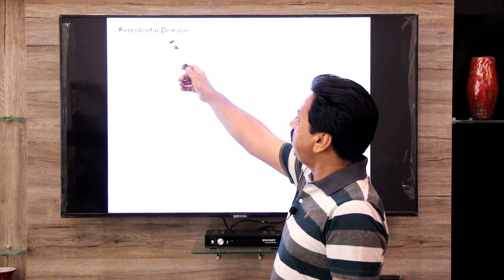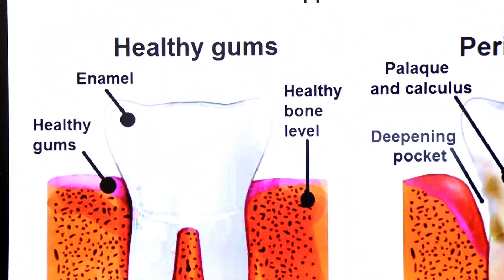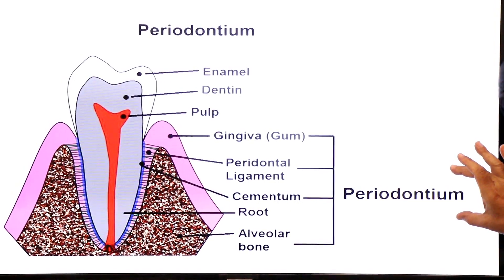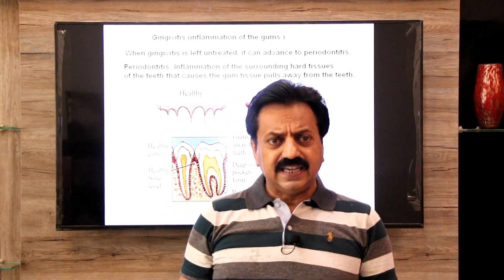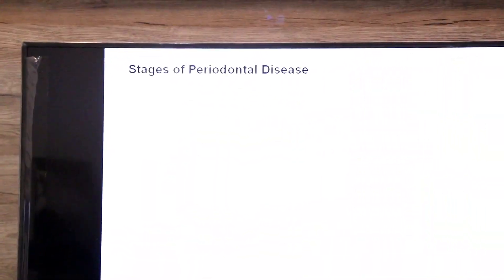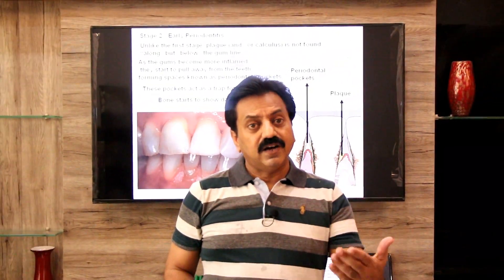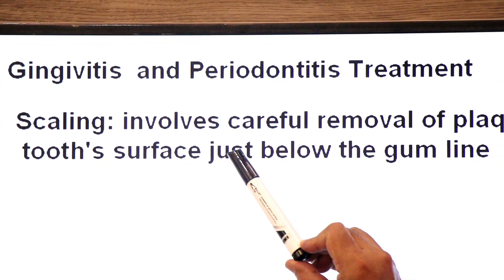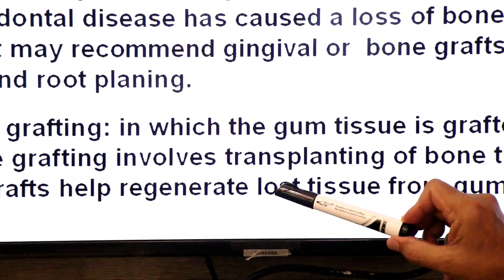First Year / Chapter 12 / Nutrition / Part 16 / Periodontal Disease / Gingivitis / Periodontitis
In this teaching video, we will examine how Dental plaque and Tartar contribute to Periodontal Disease that affects the gums and the bone that support the teeth.
The key points covered in this video include:
▬ Periodontal Disease (gingivitis and periodontitis)
▬ Treatments for gingivitis and periodontitis
▬ Periodontal disease attacks the gums and the bone that support the teeth.
▬ Gingivitis (inflammation of the gums)
▬ Periodontitis: Inflammation of the surrounding hard tissues of the teeth that causes the gum tissue pulls away from the teeth.
▬ What causes Gingivitis and Periodontitis?
▬ The bacteria mix with food particles to form a sticky film called dental plaque.
▬ If the plaque is not removed, the bacteria deposit minerals within the plaque over time. This mineral deposit is known as tartar (also known as calculus), a concrete-like substance — cannot be removed by brushing.
▬ Stages of Periodontal Disease
▬ Stage 1: Gingivitis
▬ Stage 2: Early Periodontitis
▬ Stage 3: Advanced Periodontitis
▬ Gingivitis and Periodontitis Treatment
▬ Scaling
▬ Root planing
▬ Oral Antibiotics
▬ Gingival grafting
▬ Bone grafting